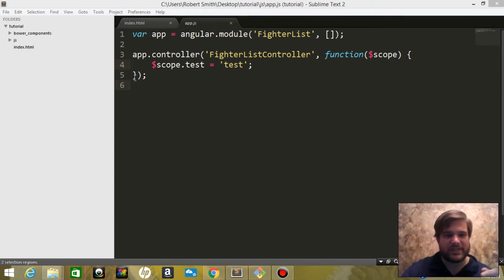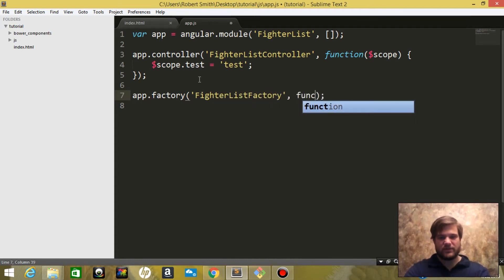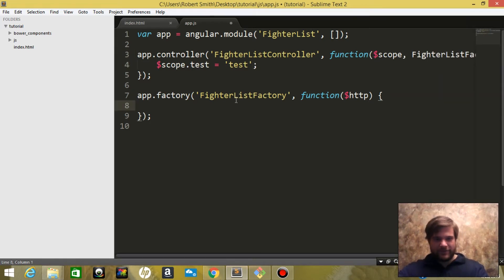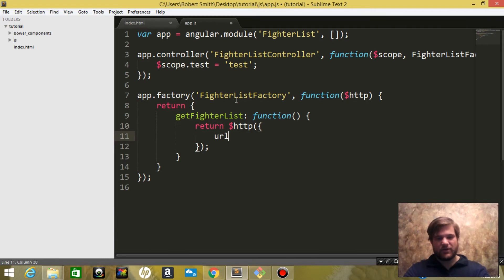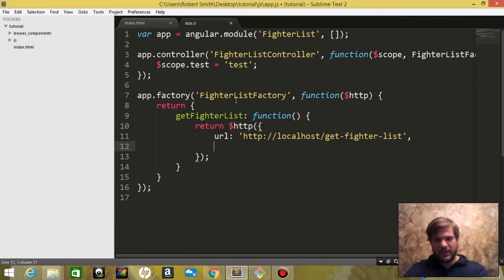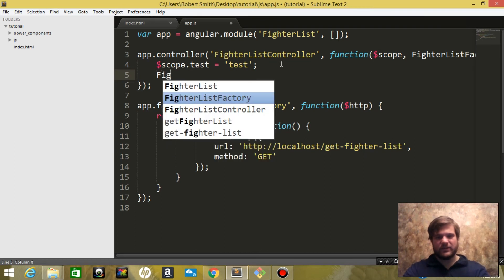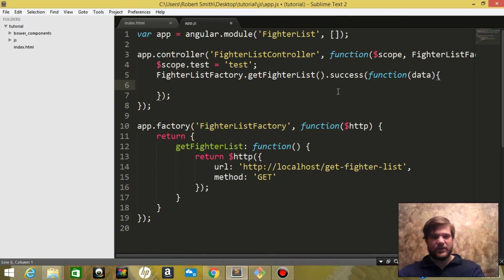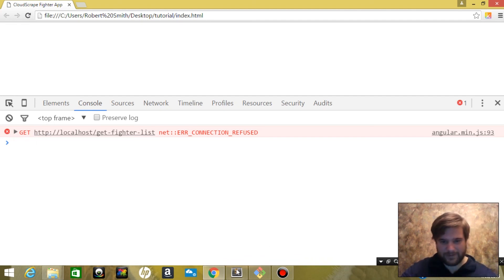Creating the services for Angular Web Scraping App Part 2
In this video we create the service for our Angular Web Scraping App.